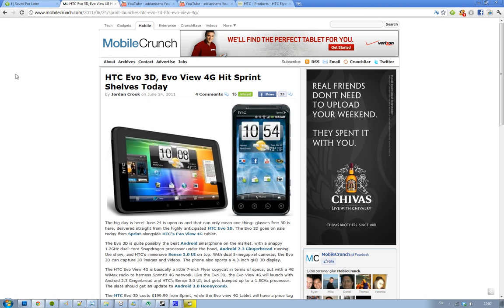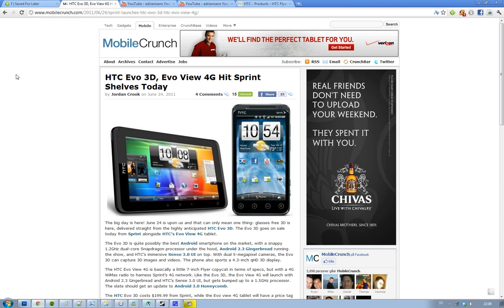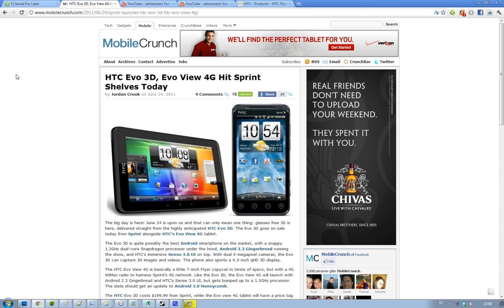HTC EVO 3D & HTC EVO View 4G Sprint Launch! LG Optimus 3D & iPad 2 Competitors!